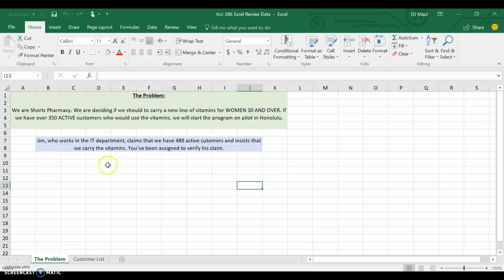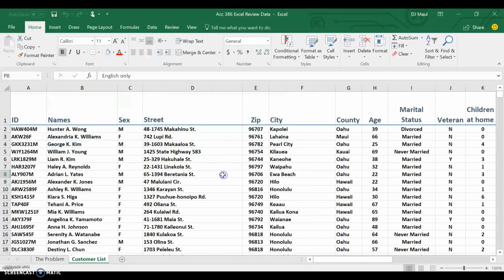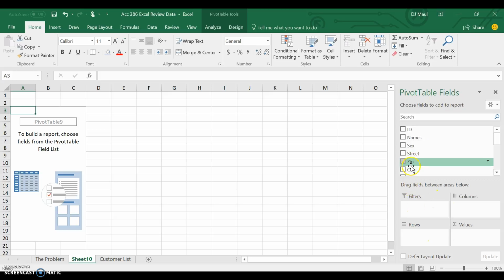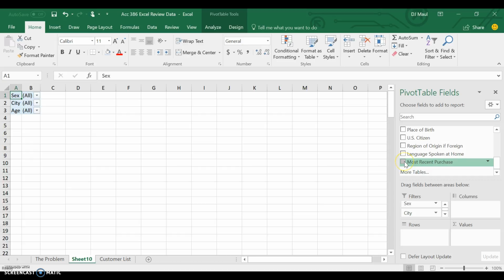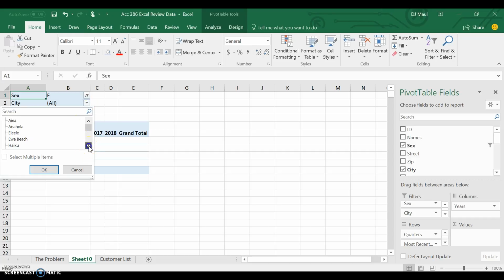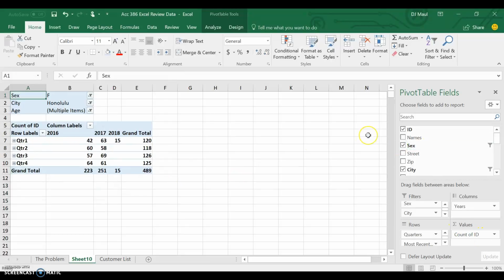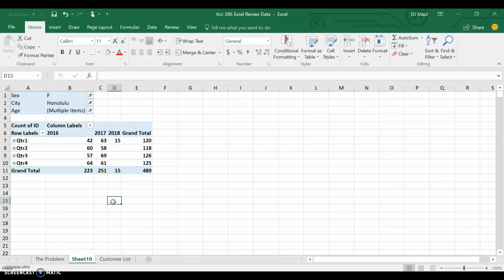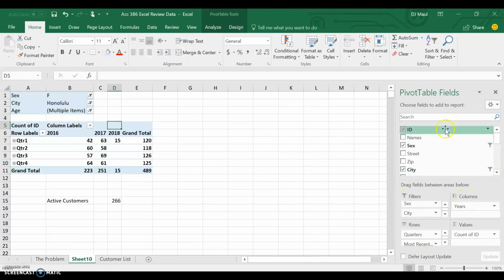Pivot Table Review Video - ACCT 386